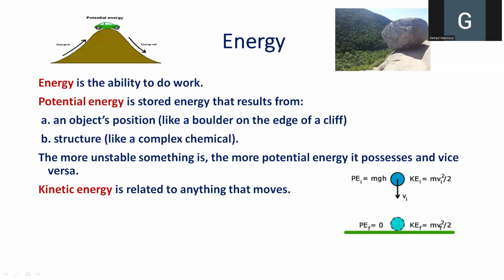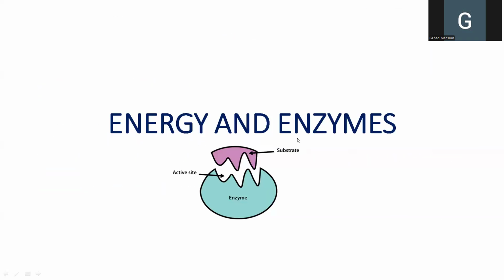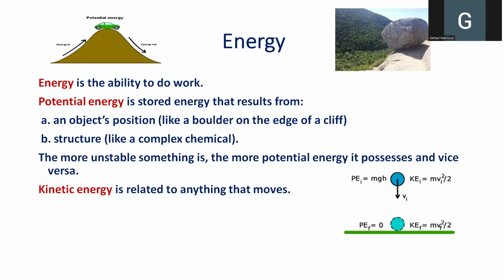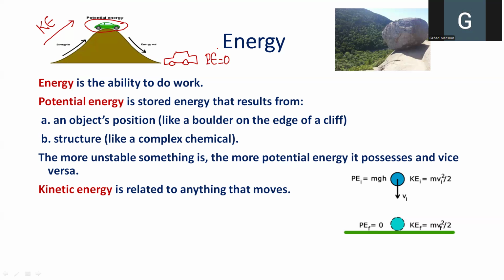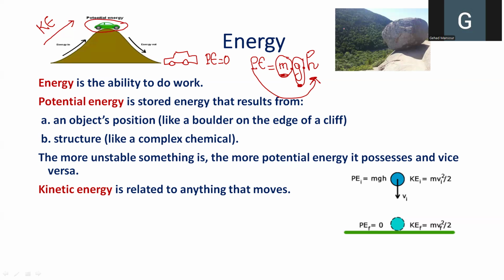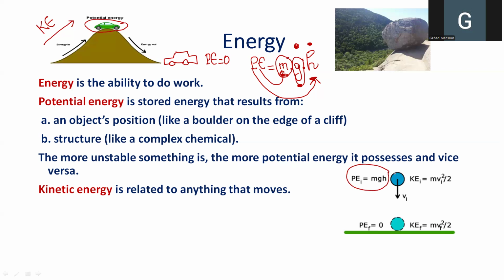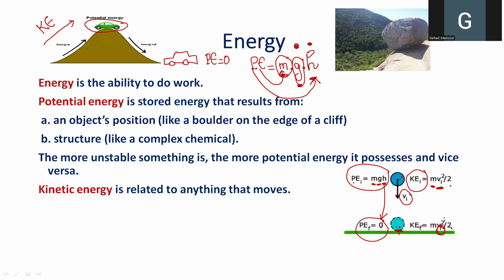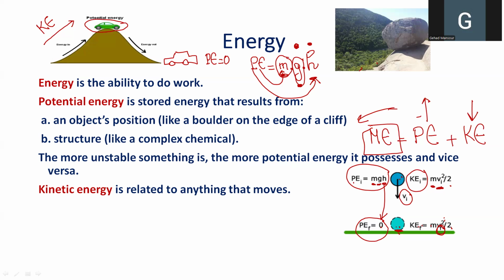Mechanical-Potential - Kinetic Energy and Enzymes - 2025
This video shows the relationship between mechanical , potential and Kinetic energy and is a short introduction to enzymes !